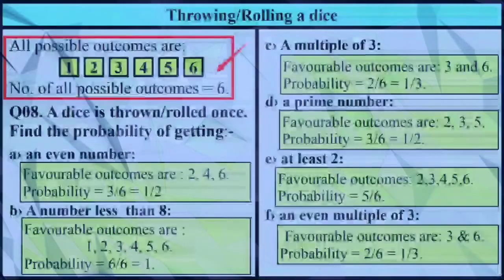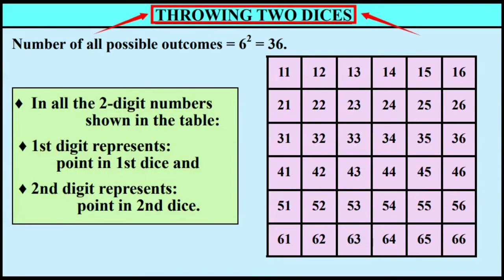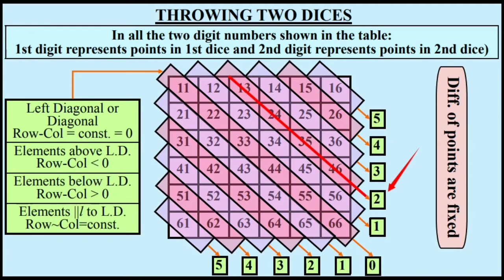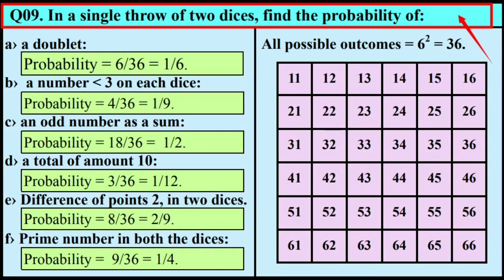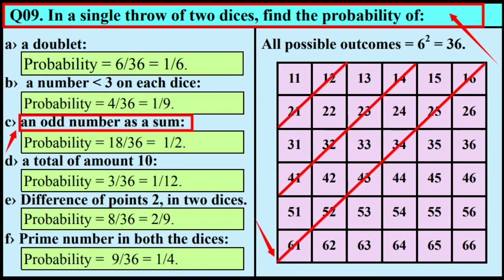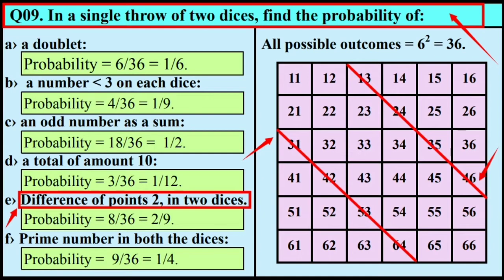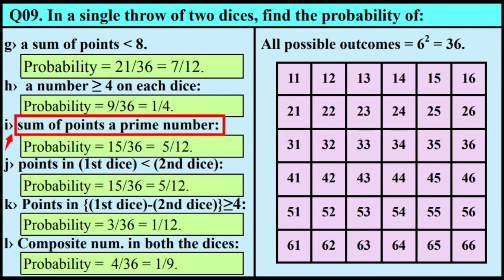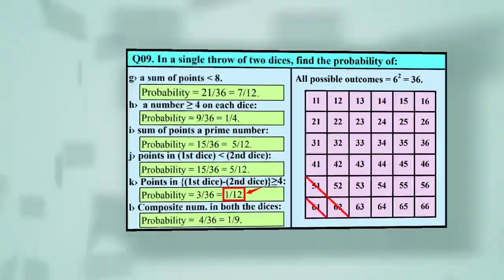Probability | Part 3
Probability | problems on uncertainty |